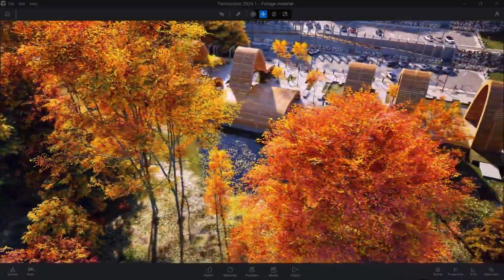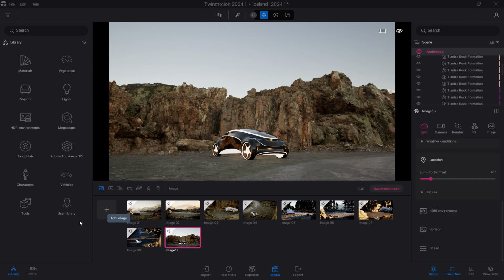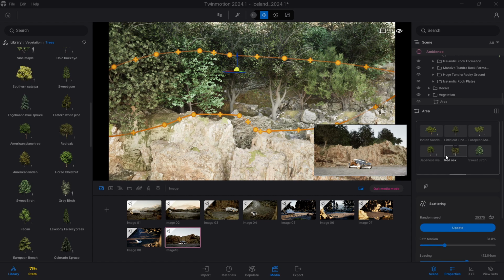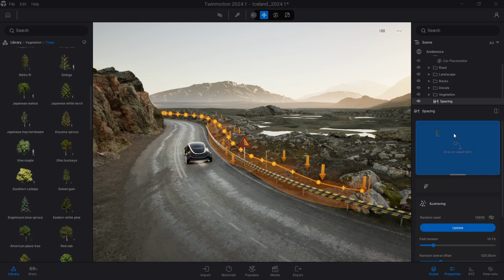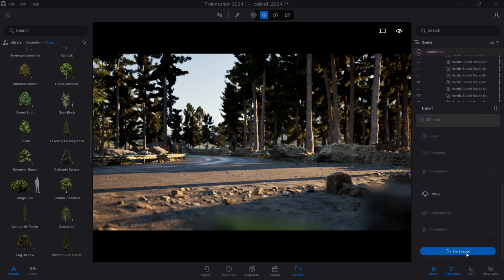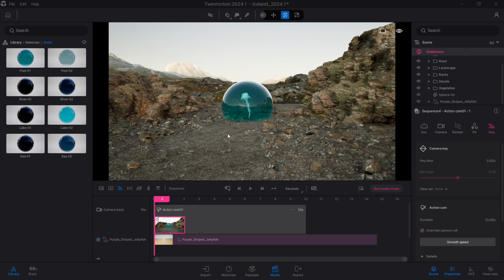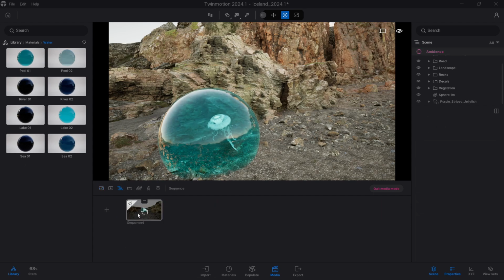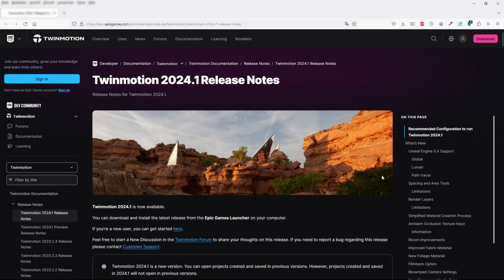Discover Twinmotion 2024.1 New Features Explained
In today’s video, we will explore the new features of Twinmotion 2024.1!